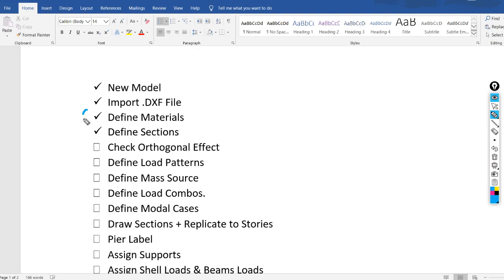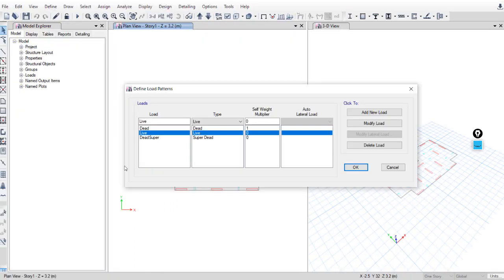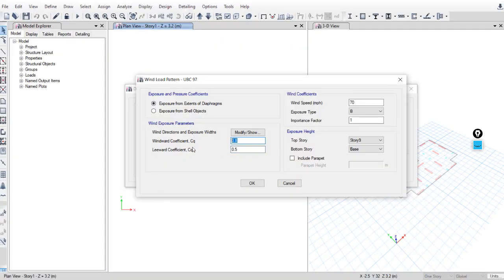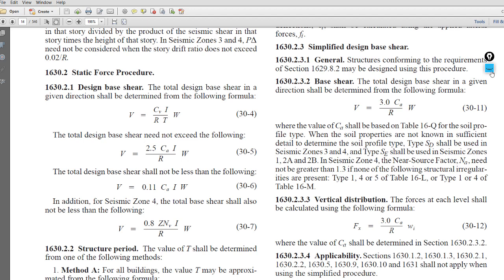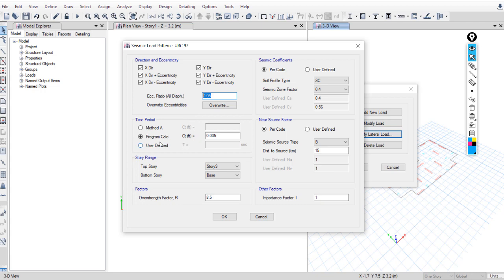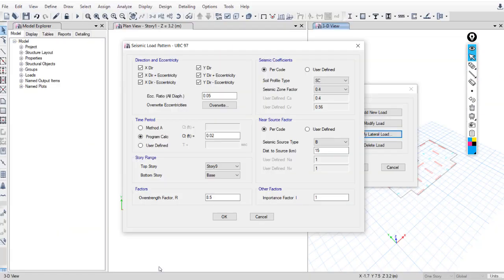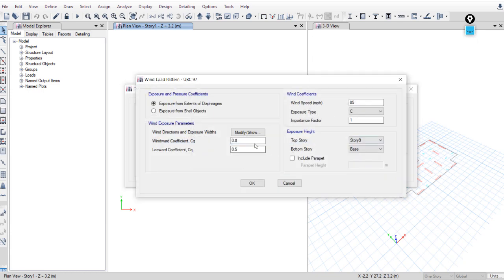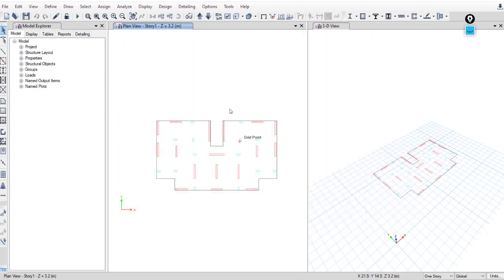ETABS Tutorial: Load Patterns - Step 4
This video explains how to define load patterns in ETABS.
Dead, Dead Super, Live, Wind, EQ, EQDrift
ETABS tutorial

ETABS 2016
Concrete buildings
Seismic and wind loads - Elastic & Dynamic Analysis
Gravity Loads
UBC 1997
9 Floors
Free Tutorial